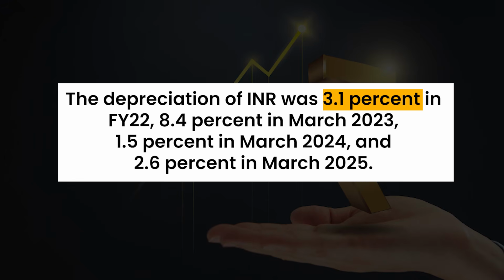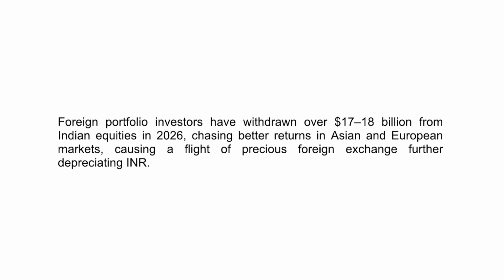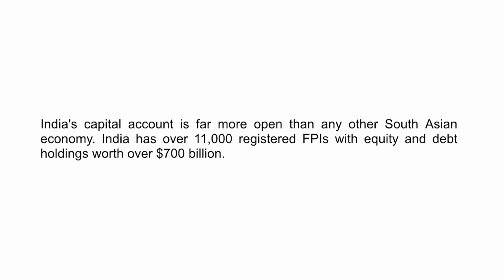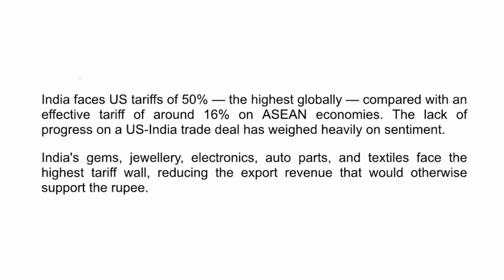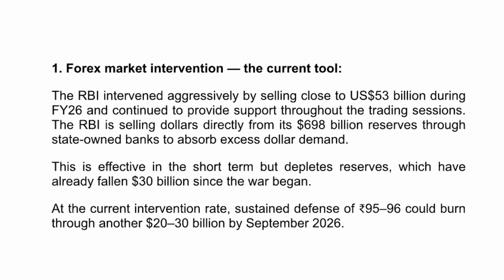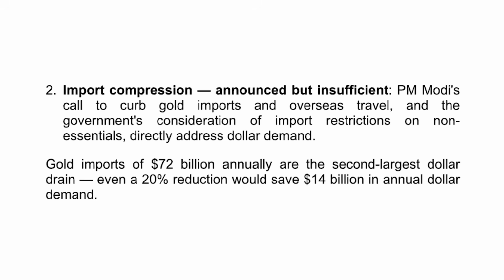Depreciating INR amid the West Asia crisis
A common reason for a currency to depreciate is when demand for the underlying foreign currency, the US Dollar, exceeds its supply. The greater the supply shortage, the steeper the depreciation. Hence, demand-supply dynamics of the US dollar determine the exchange rate volatility. The West Asia crisis elevated crude oil prices and caused supply-side constraints, intensifying the depreciation of the INR.
The rupee fell from Rs. 85.53 at the end of FY25 to a record low of Rs. 97.15 on May 19, 2026 — a depreciation of approximately 13.6% in just 14 months.
In the past, the usual depreciation track for INR was 3.1 percent in FY22, 8.4 percent in March 2023, 1.5 percent in March 2024, and 2.6 percent in March 2025. INR remains on a depreciating trend, as India is intrinsically an import-dependent country with imports exceeding exports.
The ongoing West Asia conflict, beginning on February 28, 2026, sent Brent crude prices up from $80 to above $100 per barrel within days, instantly worsening India's import bill and triggering dollar demand at an unprecedented scale.
The partial closure of the Strait of Hormuz disrupted approximately 30% of India's crude oil supply routes — adding a supply-uncertainty premium to already elevated crude oil prices.

Key Reasons why the INR depreciates: (i) Dependency on Global Crude prices:
India imports 88.5% of its crude — the highest import dependency in its history. Every $10 per barrel rise in crude costs India an additional $12–14 billion annually in dollar outflow
(ii) FOREIGN PORTFOLIO INVESTOR OUTFLOWS
FPIs withdrew over $17–18 billion from Indian equities in 2026, with each exit requiring the conversion of rupees to dollars, putting pressure on the INR.  Global risk aversion following the West Asia conflict triggered an emerging market sell-off in which India — with its large, liquid, accessible capital market — faced disproportionately large outflows
India's deep, open capital account — larger than those of any South Asian peer — amplified the impact of outflows on the rupee.
(iii) THE INTEREST RATE DIFFERENTIAL COLLAPSE
RBI cut the repo rate by 125 basis points cumulatively (February–December 2025) — from 6.50% to 5.25%. Whereas the US Federal Reserve held rates at 4.25–4.50%, narrowing the US-India interest rate differential from 200+ basis points to near-zero
(iv) THE US TARIFF HEADWIND ON EXPORT EARNINGS
US tariffs of 26–50% on Indian exports — the highest of any major trading partner — reduced dollar inflows from merchandise exports. Gems, jewelry, textiles, auto components, and electronics — India's major export categories — all face elevated tariff walls, reducing dollar earnings
Absence of a finalized US-India trade deal has sustained export uncertainty — suppressing the dollar inflow counterweight to import-driven dollar demand
FOREX RESERVE DEPLETION
Reserves fell $30 billion in just three weeks after the West Asia attack — from $728 billion to $698 billion.
RBI intervention — selling dollars to prevent disorderly depreciation — provides temporary support but permanently depletes the reserve buffer available for future defense:
While inward remittances from NRIs are expected to be marginally down from US$140 billion in FY 26 to US$137 billion in FY27, external commercial borrowings (ECBs) are down by 30 percent due to higher interest rates abroad and rising hedging costs amid uncertainties.

(v) GOLD IMPORTS AND NON-ESSENTIAL DOLLAR DRAINS
India imported $72 billion in gold in FY26 — second only to China globally — adding a massive second structural dollar drain with no productive return
Overseas travel spending at $31.7 billion in FY24 (growing); remittances outward to family abroad — additional non-oil dollar demand
PM Modi's appeal to citizens to avoid gold purchases and overseas travel acknowledges these non-oil dollar drains as significant contributors to rupee pressure
(vi) STRUCTURAL INFLATION DISADVANTAGE
India's average inflation of 5–6% versus US/global peers at 2–3% implies the rupee must depreciate approximately 3% annually simply to maintain purchasing power parity — a built-in structural depreciation driver absent in low-inflation countries
WPI surging to 8.30% in April 2026 (versus 1.68% in January 2026) — the fastest wholesale inflation in 43 months — signals further consumer price pressure coming through the pipeline. CPI rising from 3.21% (February) to 3.48% (April) — with the full fuel price pass-through still ahead — means real depreciation pressure will intensify through FY27 Q1–Q2
(vii) Fuel price hikes for consumers:
Government held retail fuel prices stable for 49 months (April 2022 to May 2026) — absorbing the oil shock in Oil Marketing companies (OMC) balance sheets rather than passing it to consumers. Recently, fuel prices were raised for consumers, which may increase inflation in the coming months.